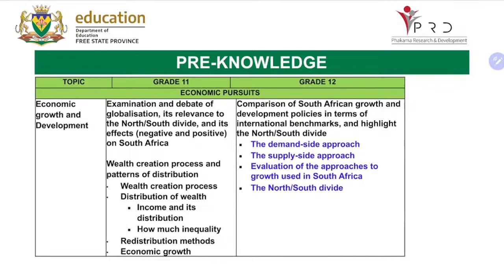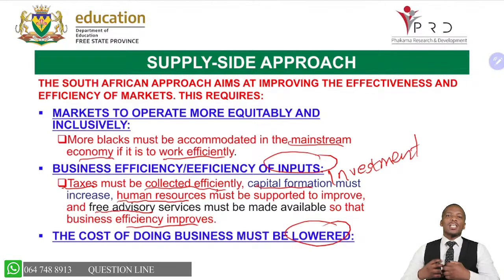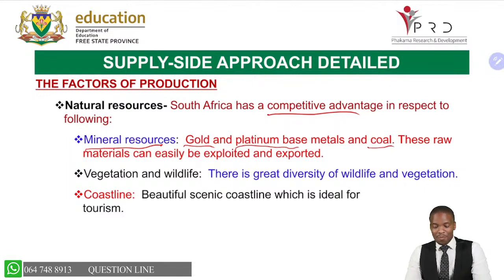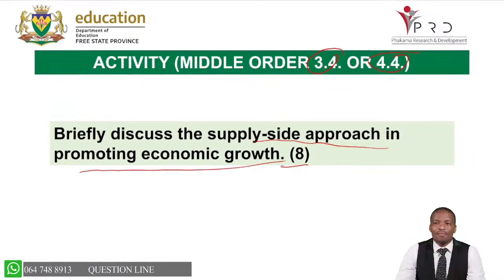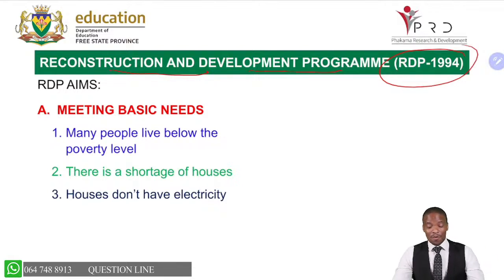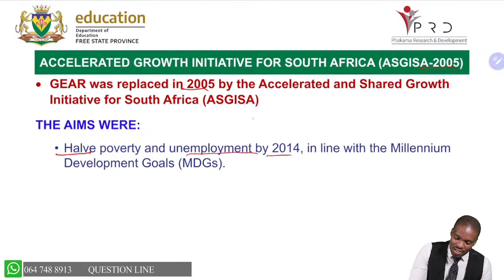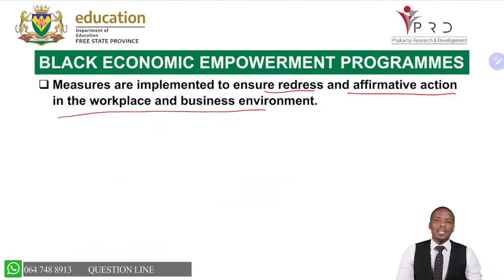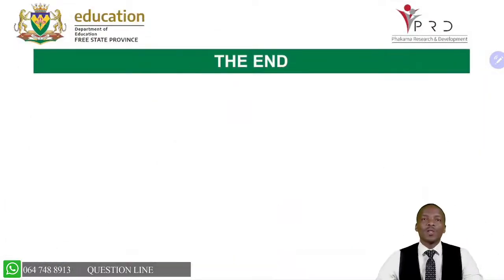17 JULY 2024 15:30-17:00 ECONOMICS REVISION GRADE 12